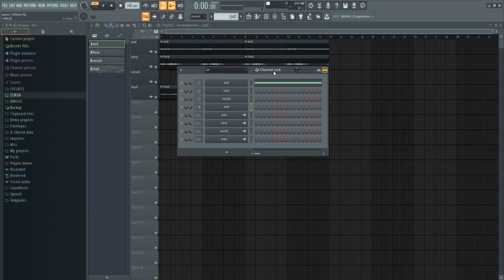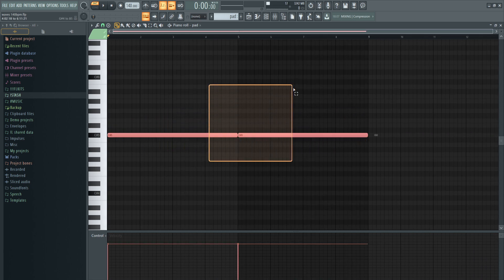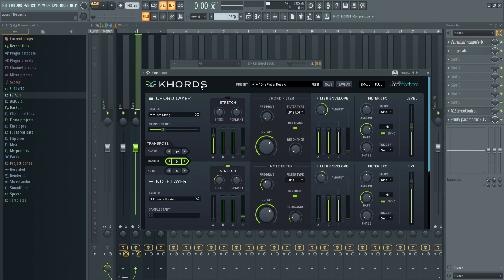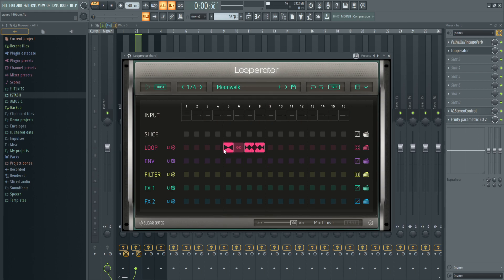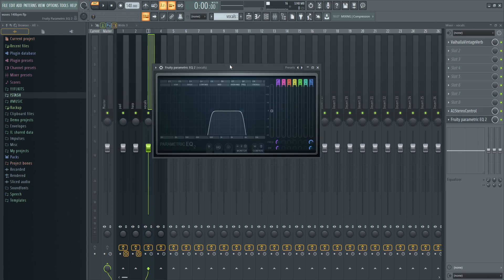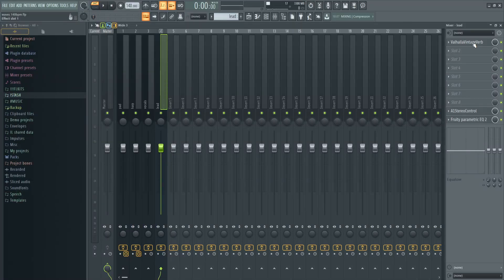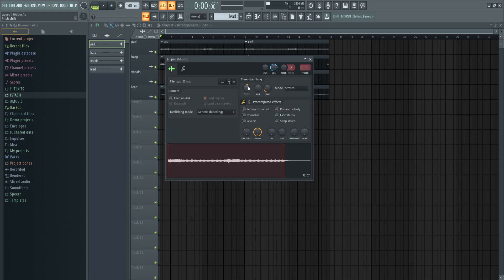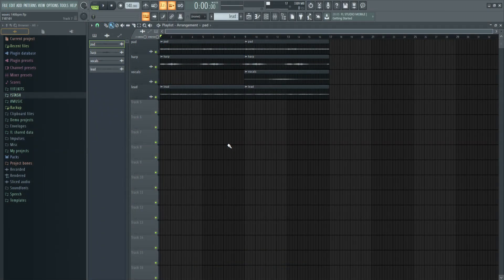How To Make AMBIENT LOOPS LIKE WHEEZY | Emergency Tsunami FL Studio 20 Tutorial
In this video, Swifteyy will breakdown How To Make AMBIENT LOOPS LIKE WHEEZY | Emergency Tsunami FL Studio 20 Tutorial.

[IGNORE TAGS]